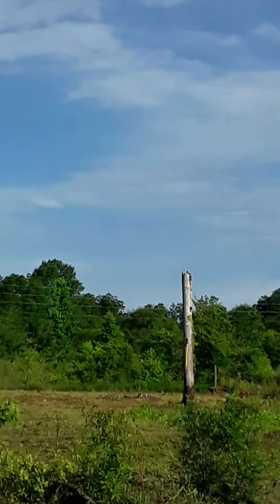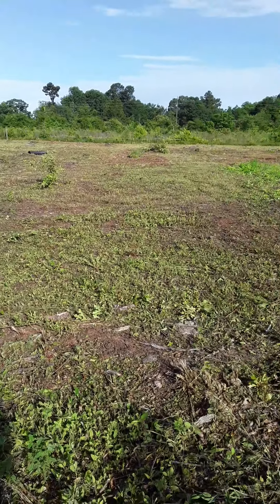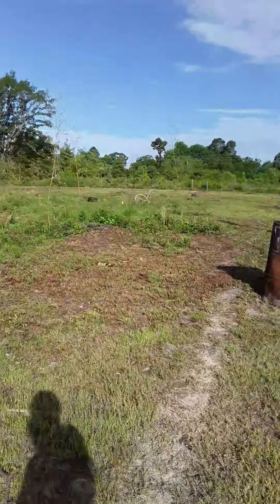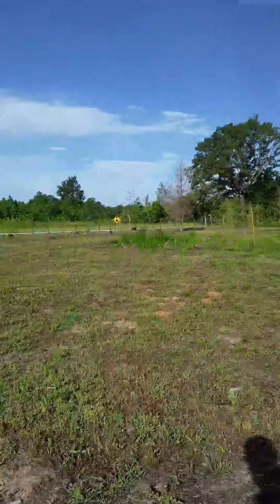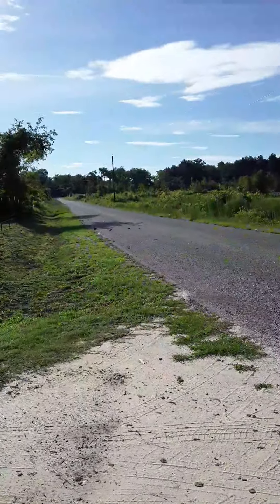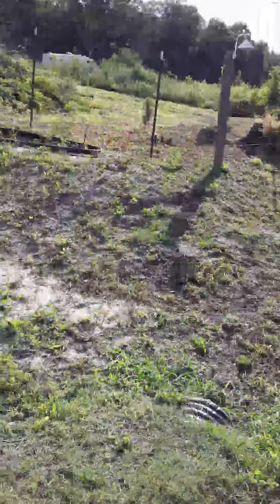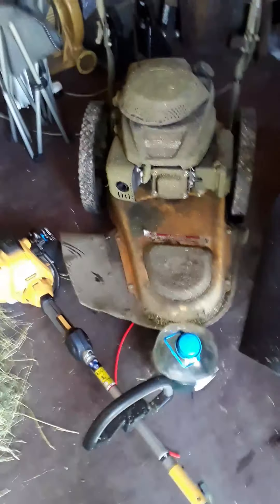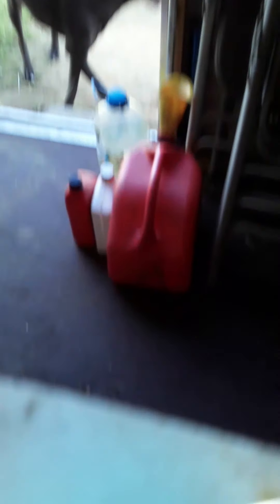Cleaning the easement to the town